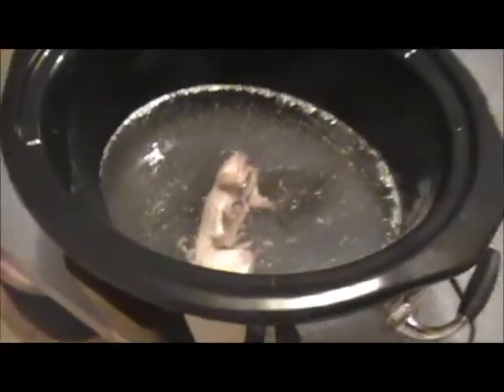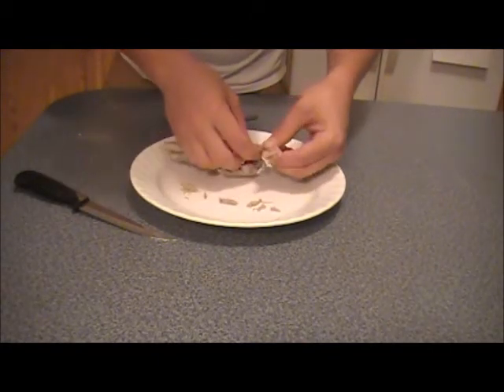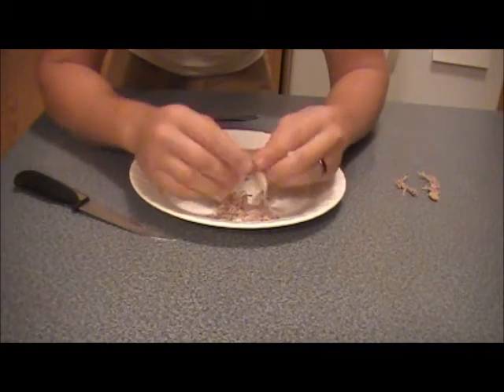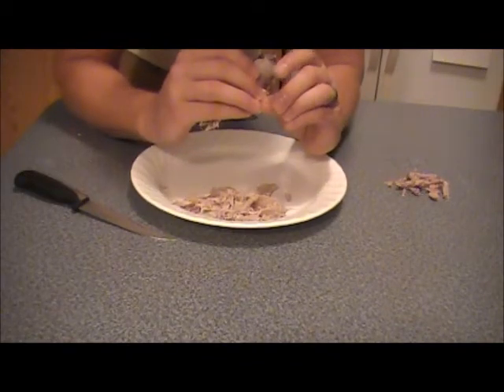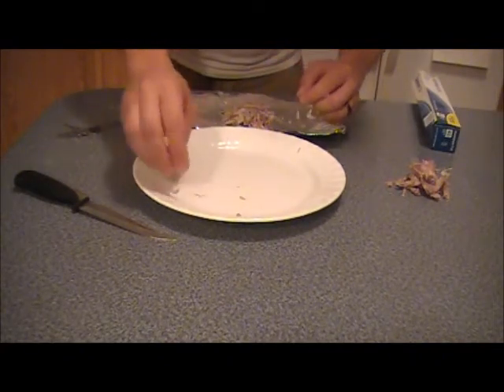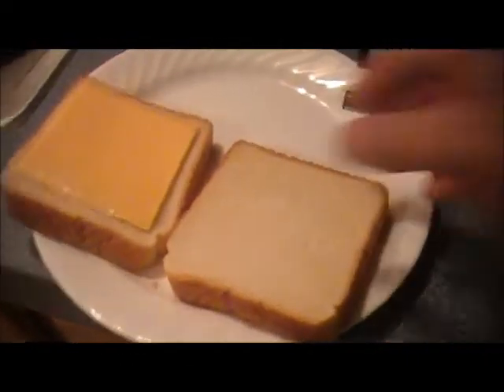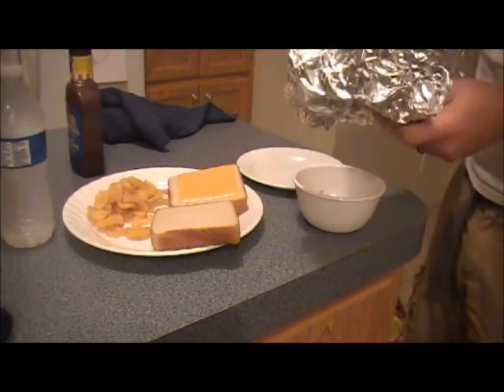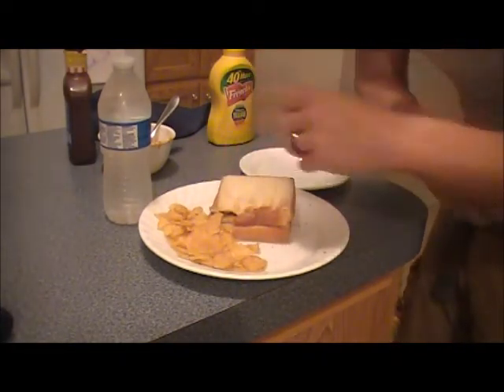Making A BBQ Squirrel Sandwich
This is a quick video on how to make a BBQ squirrel sandwich.